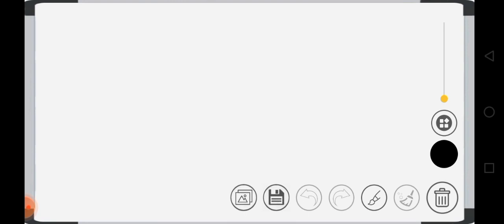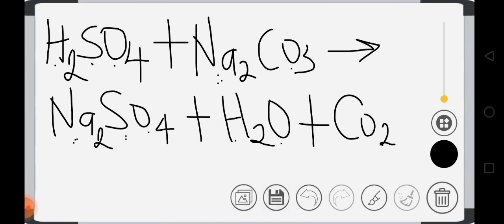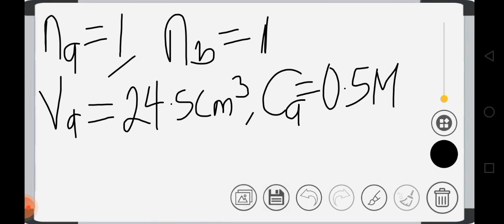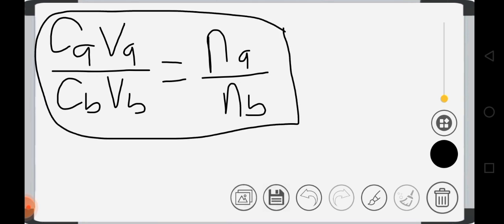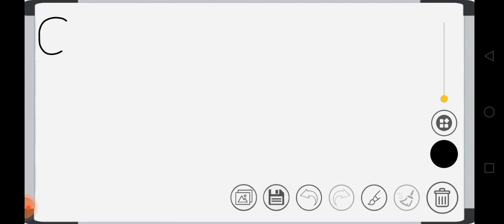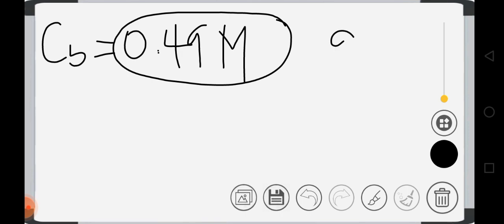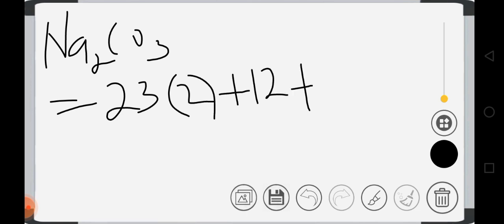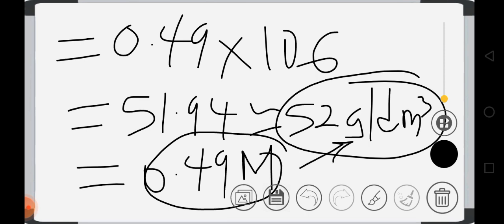ACID-BASE NEUTRALIZATION REACTION QUESTION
24.5cm³ of 0.5M H2SO4 was used to neutralized 25cm³ of Na2CO3. Calculate the concentration of the base.
A. 0.49M B. 0.4M
C. 0.45M D. 0.39M